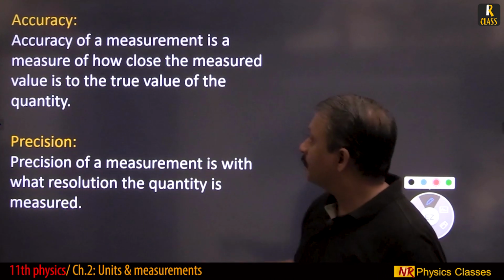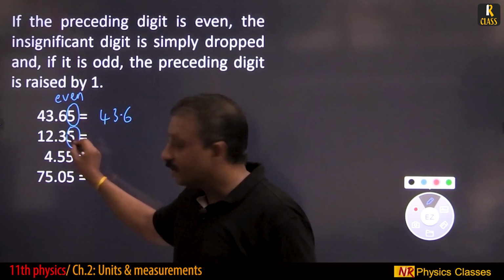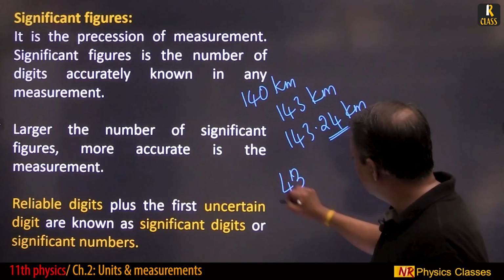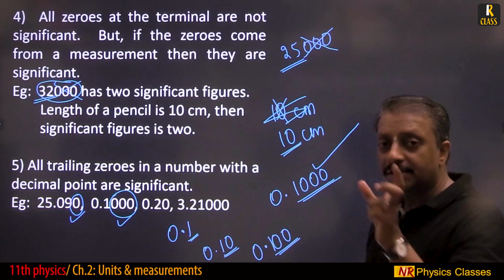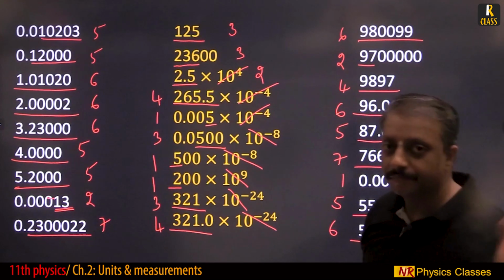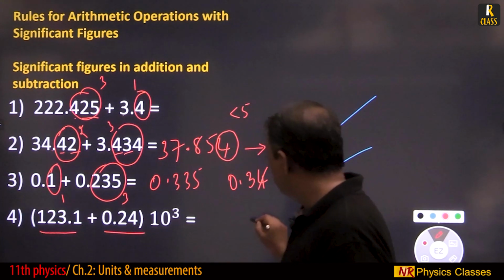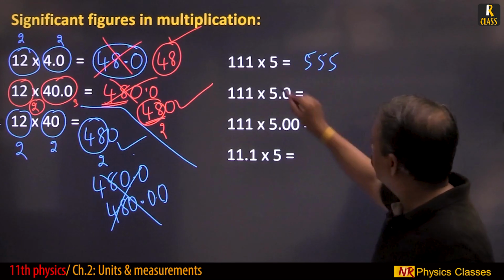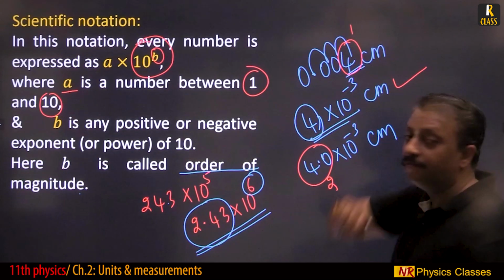significant figures, rules, all that you want for 11th physics | I puc | NR physics classes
KCET-PYQ, NEET-PYQ in physics RClass. Get surprised with the content